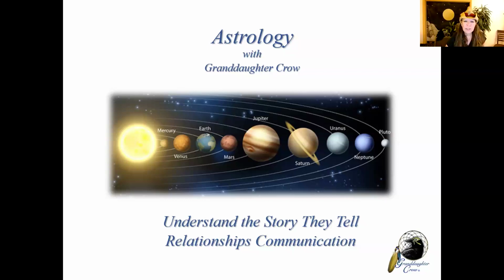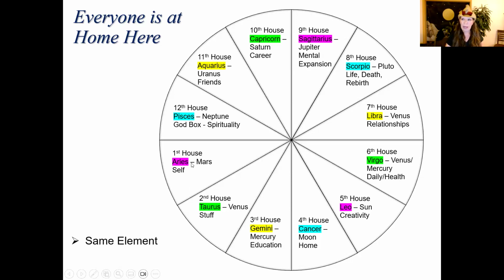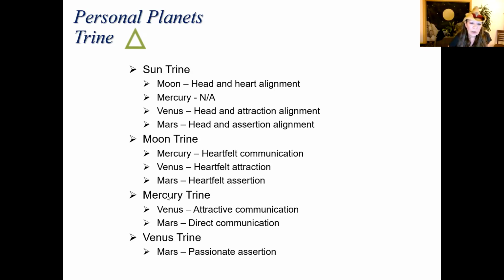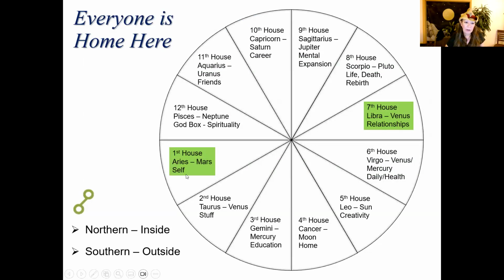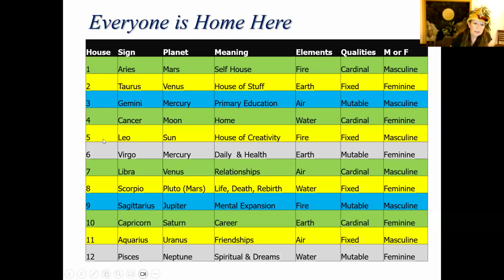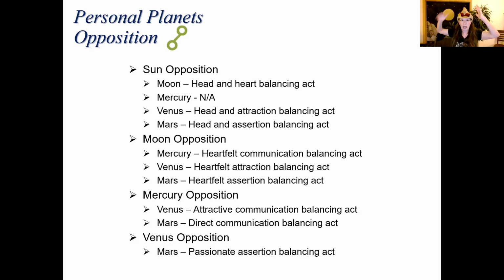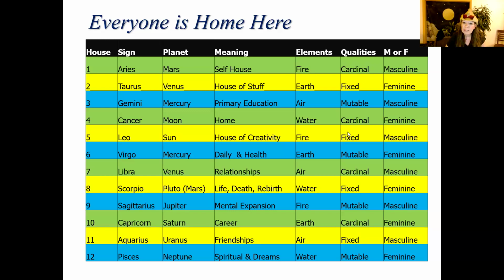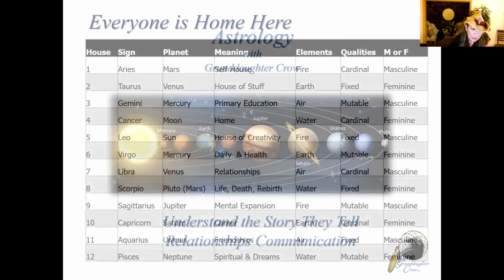Astrology Part 2 - 2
Granddaughter Crow -